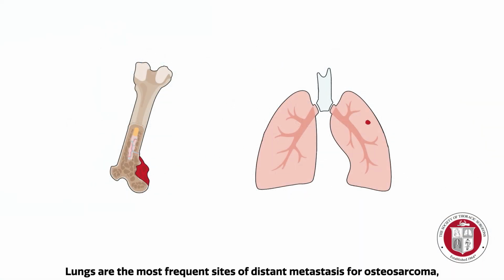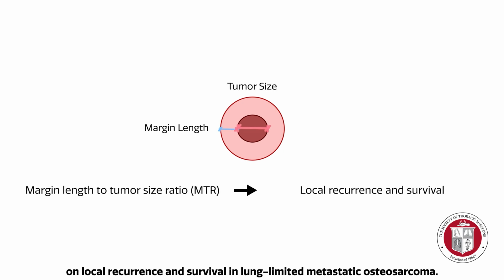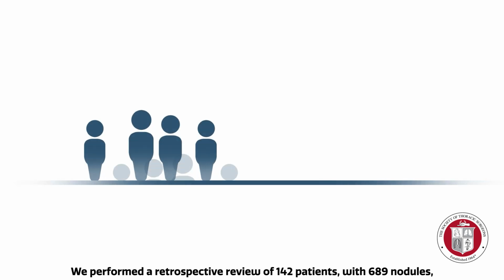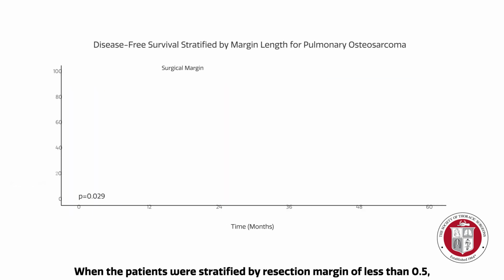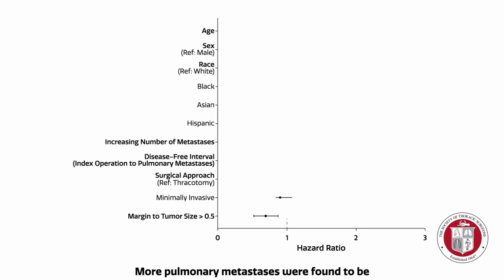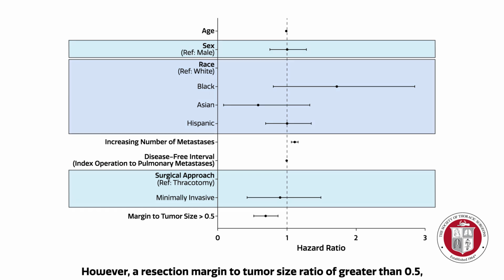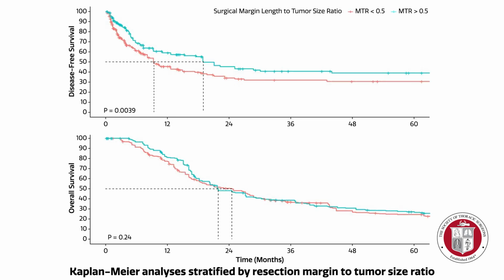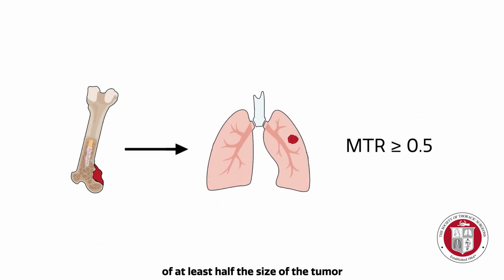Pulmonary Surgical Margins for Metastatic Osteosarcoma | Annals Animated (March 2025)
While metastasectomy is often used for local disease control, the influence of pulmonary resection margin length on outcomes for osteosarcoma has not been well explored. In this study, authors evaluated the impact of margin length relative to tumor size on local recurrence and survival in lung-limited metastatic osteosarcoma. Data collected from 142 patients with 689 nodules concluded that in resected pulmonary metastatic osteosarcoma, a margin length greater than one-half the size of the pulmonary nodule is associated with a lower incidence of local disease recurrence.